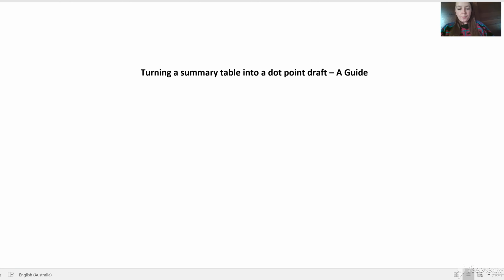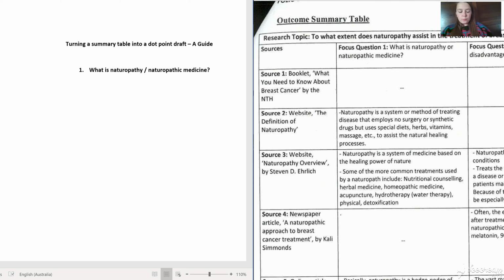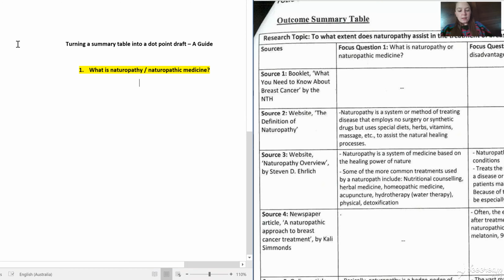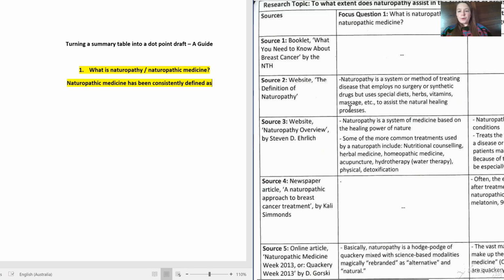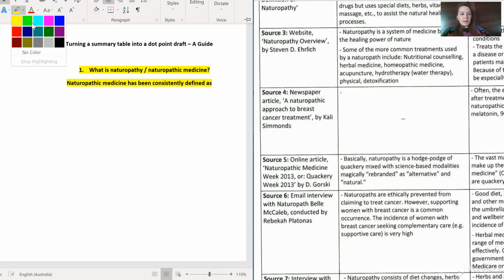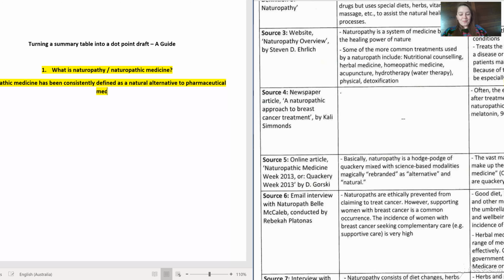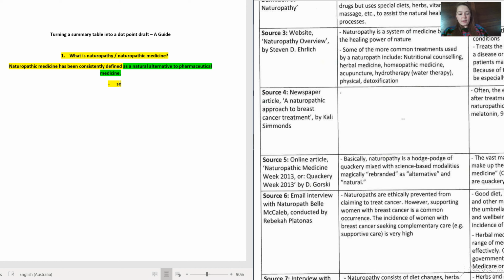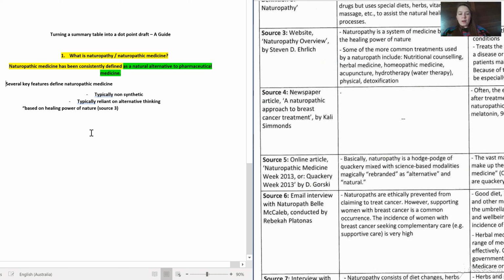producing a dot point draft 1